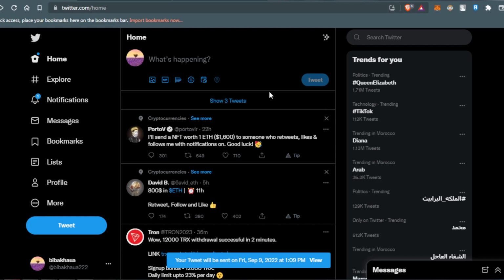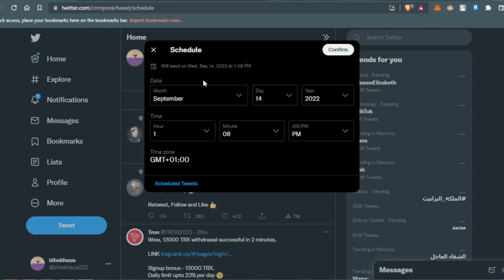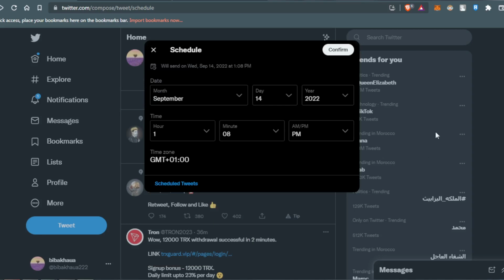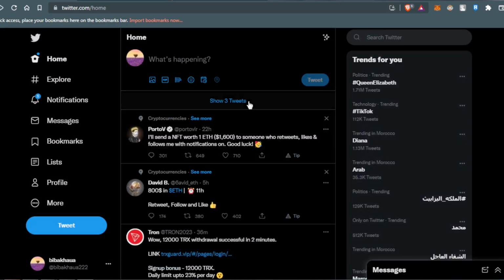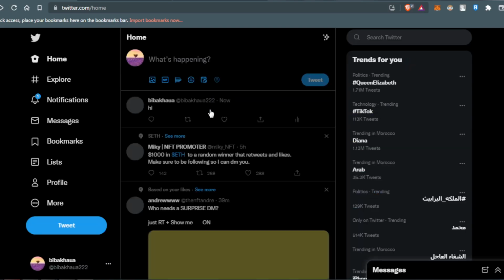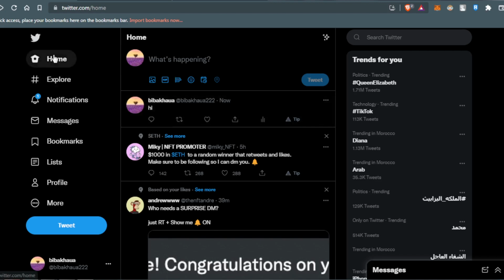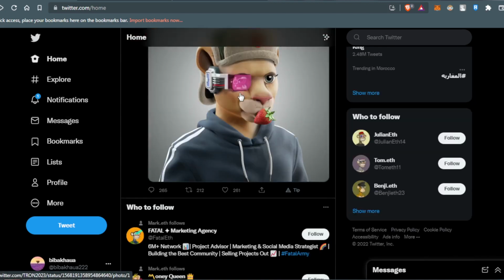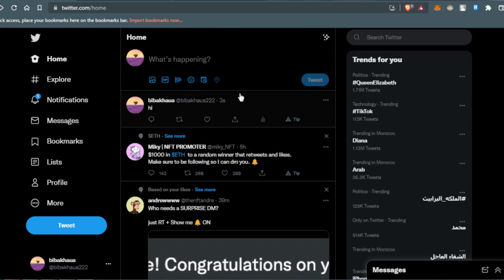How To View Scheduled Tweets On Twitter Tutorial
Today I show how to view scheduled tweets on twitter,how to schedule tweets,how to schedule tweets on twitter,how to schedule a tweet on twitter,how to schedule your tweets